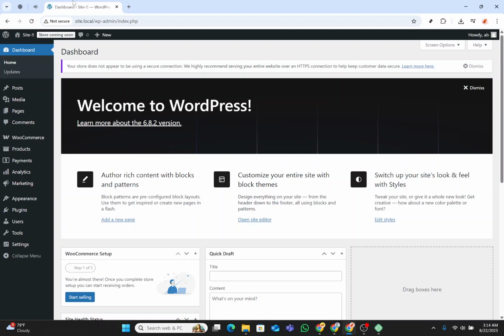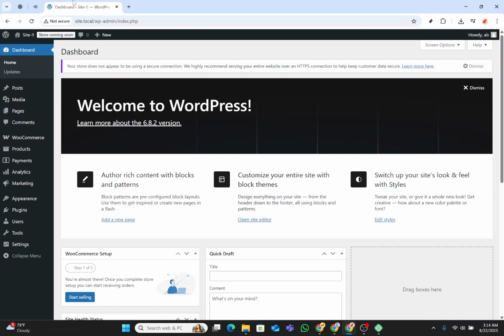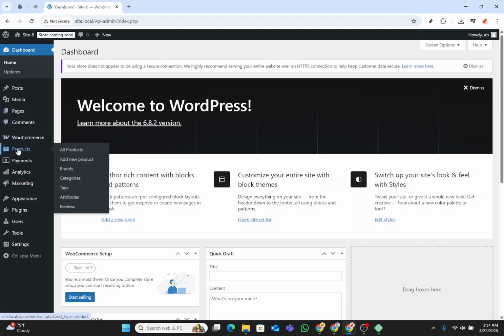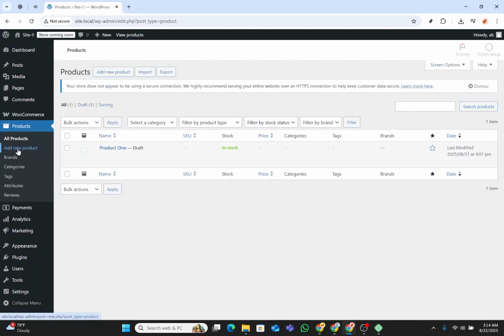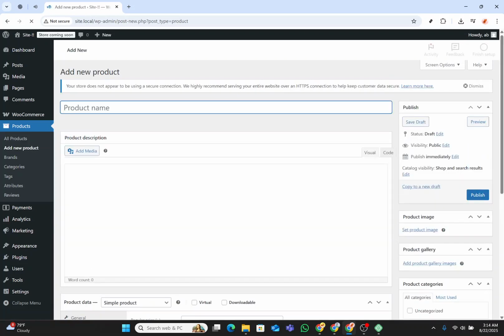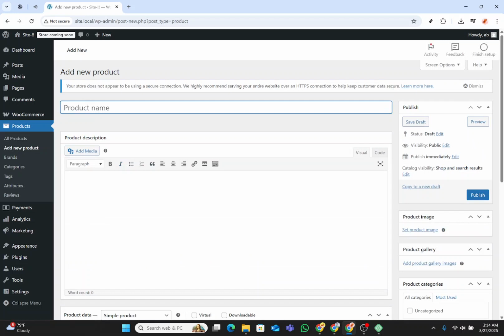WooCommerce 101: Add Your Product Titles in Minutes (Beginner Guide)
In today's video, I'm going to teach you how to add a product title in WooCommerce fast and easy! Whether you're launching a new online store or simply updating an existing one, adding a product title is fundamental to effectively managing your store's inventory and helps customers quickly identify your products. Let's dive right into the process.

First, you'll need to access your WordPress dashboard. This is the heart of your website management, where all your modifications will take place. So go ahead and open your web browser, navigate to the WordPress login page, and ensure you're logged in with the correct credentials. Once this is done, you'll find yourself on the dashboard—this will be your central hub for today’s task.

Once you’re comfortably situated on the dashboard, direct your attention to the left-hand side and click on 'Products'. This is where all your store items are listed, and it's from here that we will manage our inventory. Clicking 'Products' will reveal a dropdown menu with several options. You're aiming for the one labeled 'Add New'—so be sure to click on it. This selection will open up a new product entry form where we'll be doing most of our work.

At the top of this new page, you’ll notice a prominently placed box labeled 'Product Title'. This is where you’ll input the name of your product. It's important to think about this carefully, as the product title is often the first piece of information a potential customer will see. Aim for something concise but descriptive enough to clearly convey what your product is. Type out your chosen title, ensuring there are no typos or formatting errors.

After typing in your product title, the crucial next step is to publish it so that it becomes visible on your site. On the right-hand side of the page, you’ll see a publish box. Give that a click, and congratulations! Your product, complete with its new title, is now live on your WooCommerce store.

And just like that, you've learned to quickly and effortlessly add a product title in WooCommerce. As you continue to add more products, remember that a clear, enticing title can make all the difference for potential customers browsing your store. This straightforward process can help keep your site organized and professional, attracting more customers and driving your business’s success.